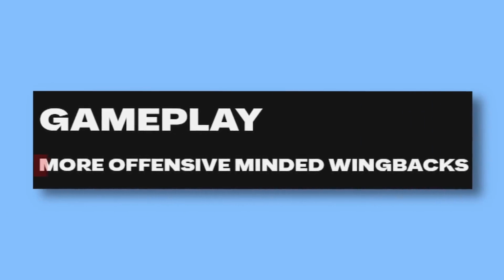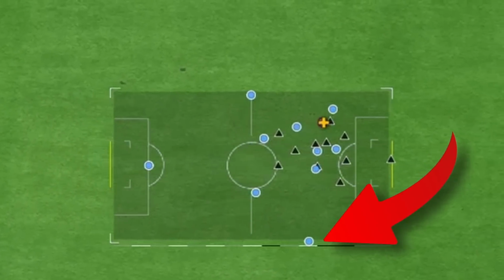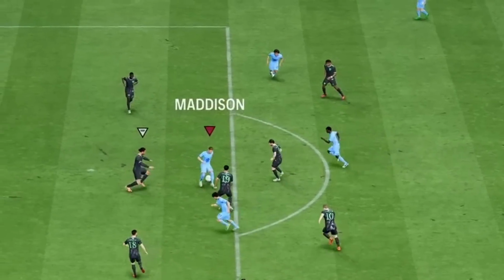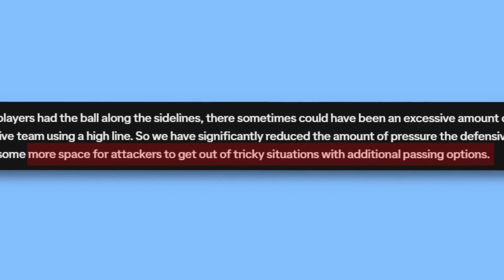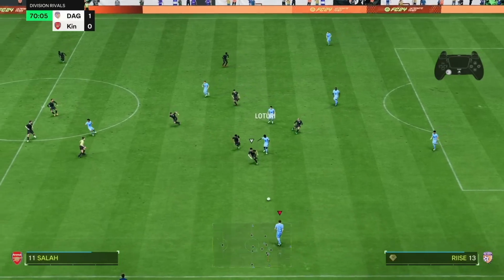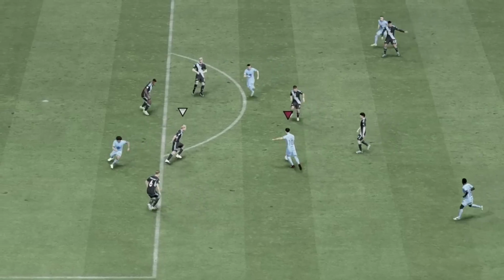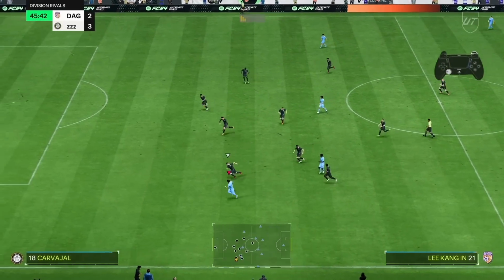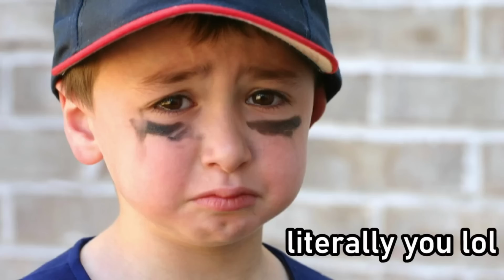The FC 24 Update is ACTUALLY GOOD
Hey guys,
Today we are reviewing the new FC 24 holiday update and seeing whether or not it's actually good and where this leaves the game. I do think that it's a positive change, one of the best updates ever given to us, but we still have a long way to go. The update will be hindered by 2 things that will still be in the game no matter what and we most likely won't see any change soon. However, the gameplay updates have made the game more fun in some situations, so it's at least worth trying.